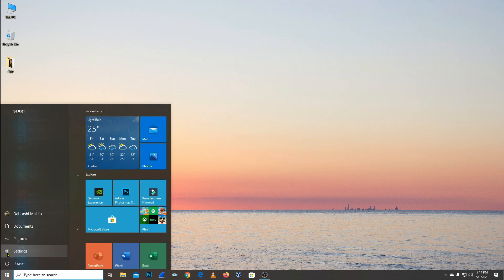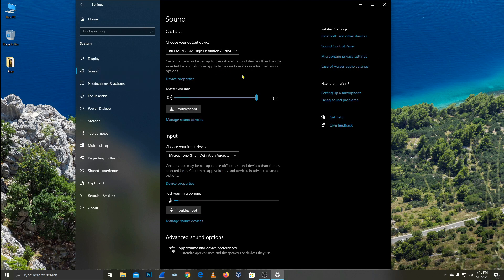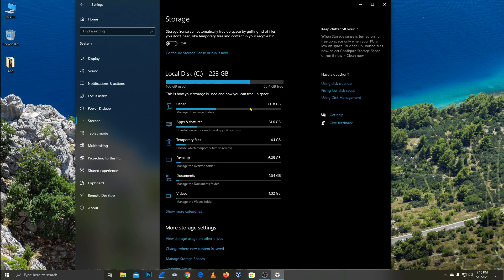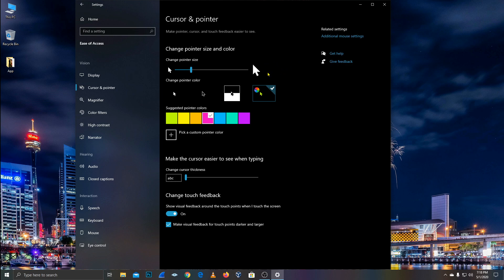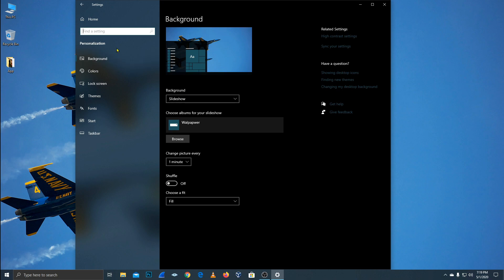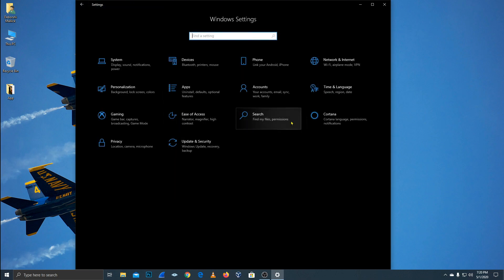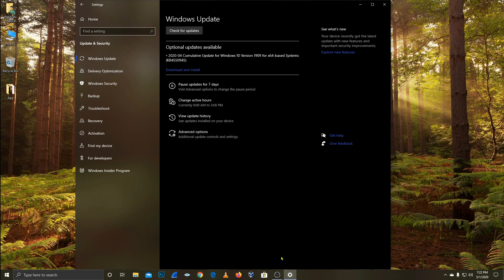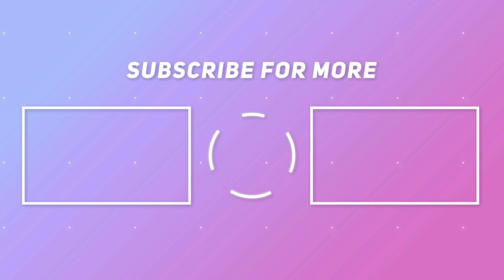Windows পিসি ব্যবহার করেন তাহলে এই ভিডিওটি আপনার জন্য! (Windows Setting)